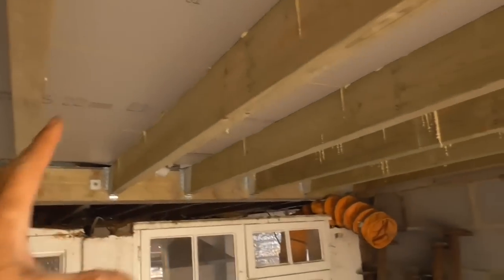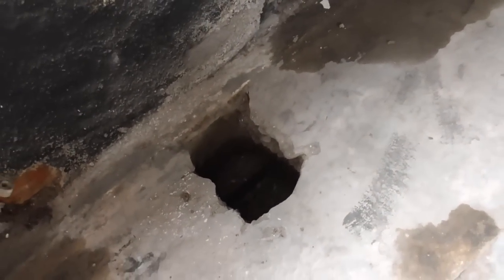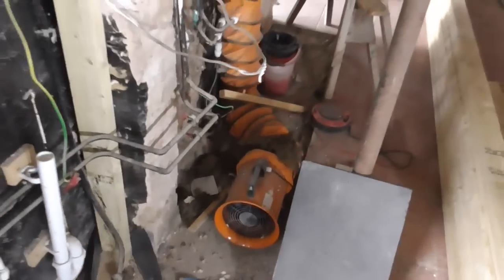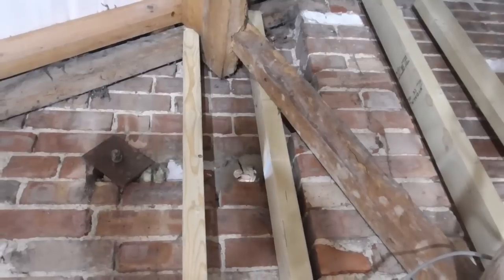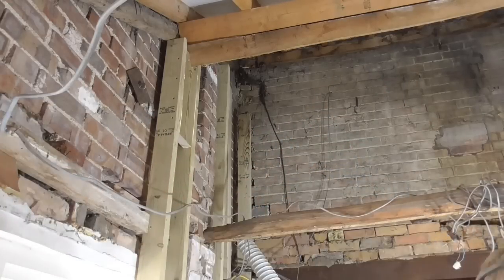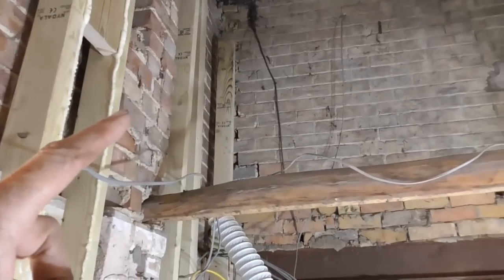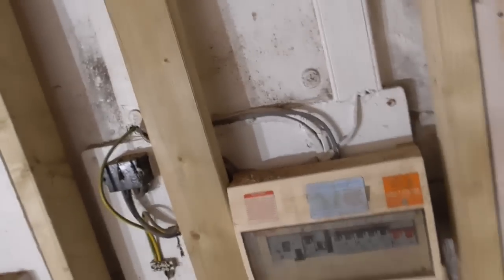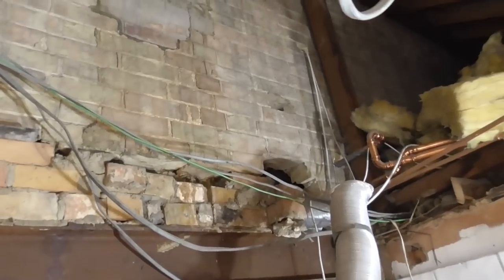This is a proper BODGE UP!!***WHERE DO I EVEN START?*** (part 1)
Not all of my jobs are on lovely new properties.